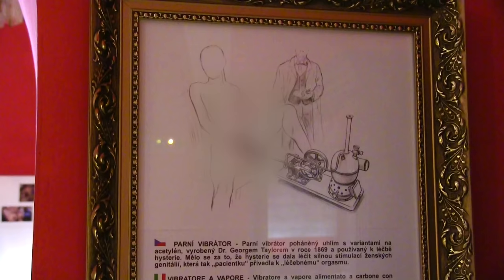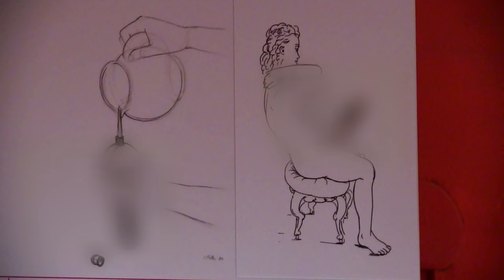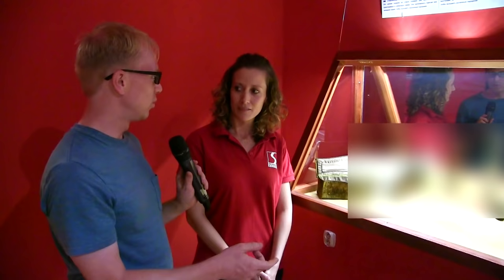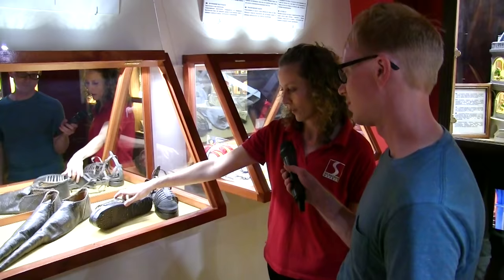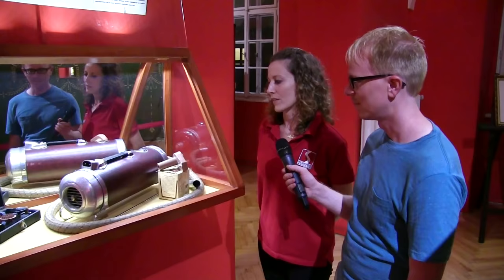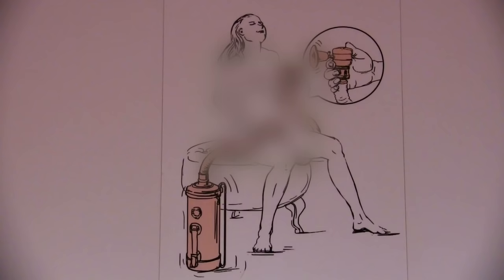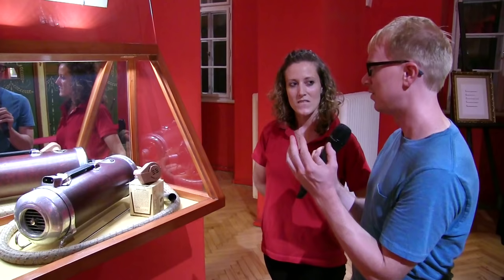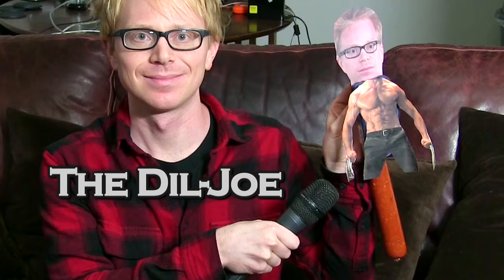Joe Visits The Sex Machines Museum In Prague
I check out the Sex Machines Museum, to get Xmas presents for the whole family.
This is a clip from "Joe Goes To Prague."

Directed & Shot by Richard Ligthart